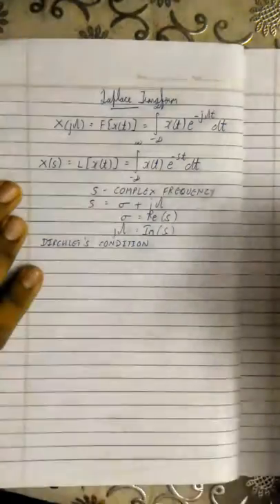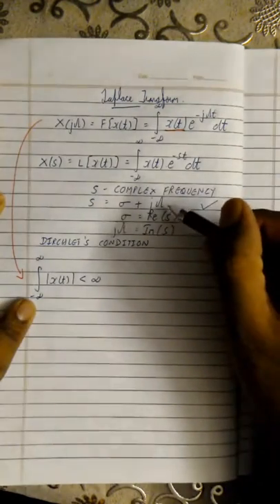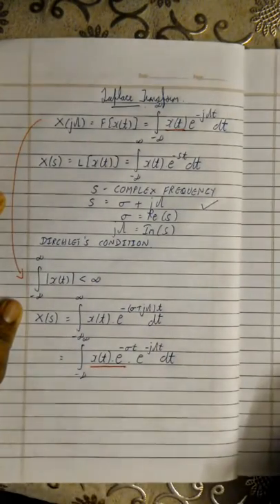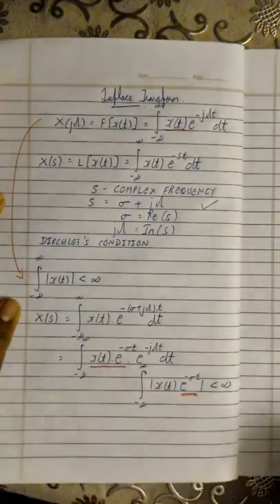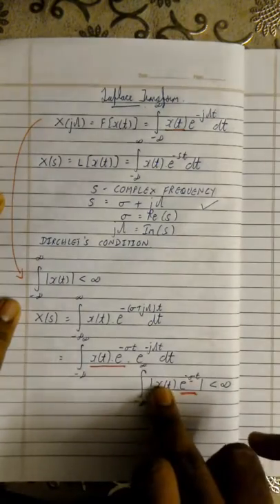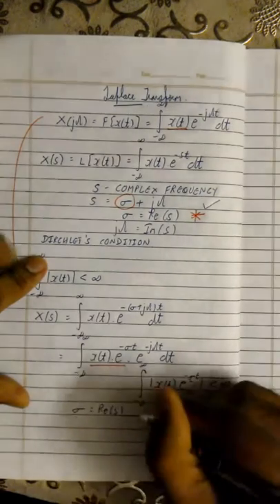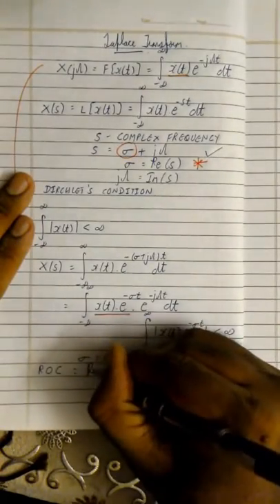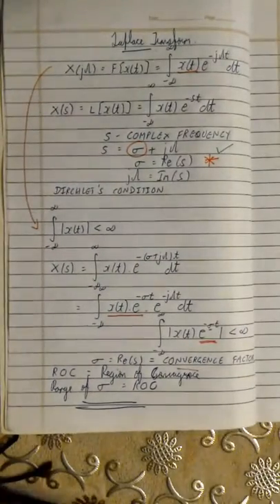Laplace transform introduction.mp4